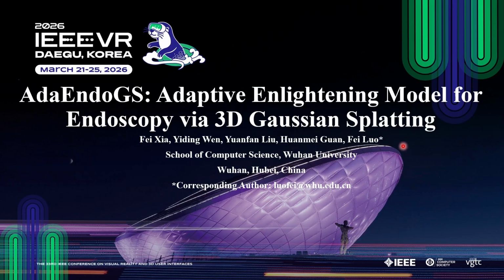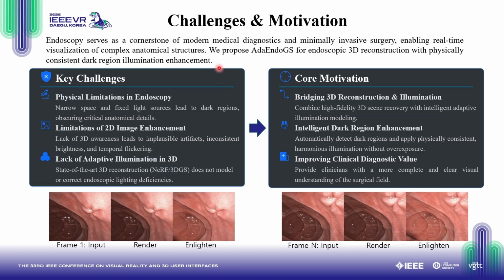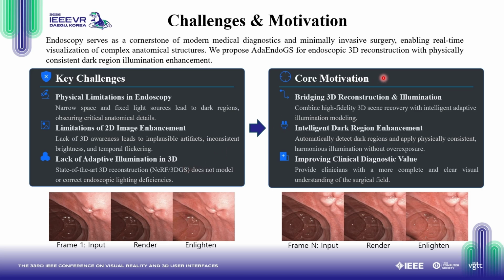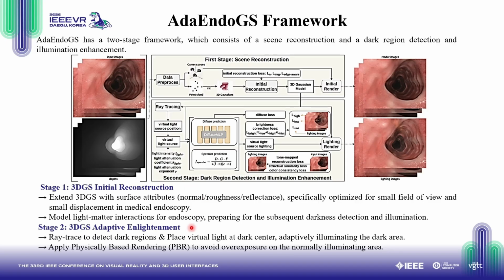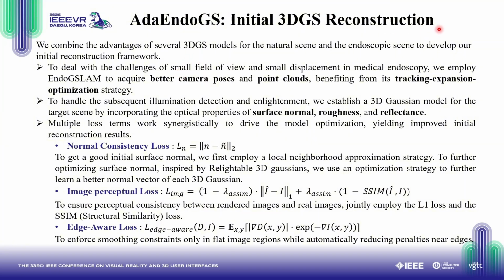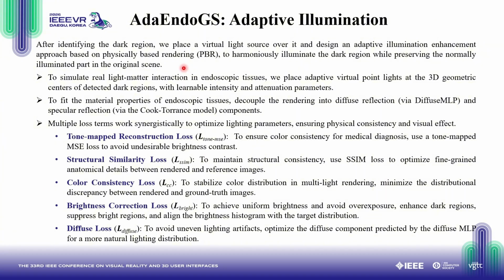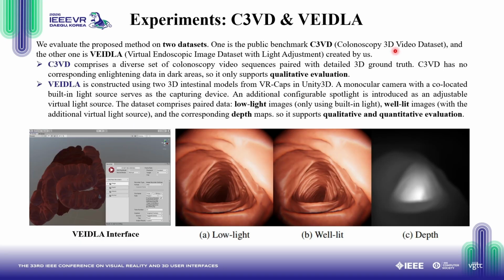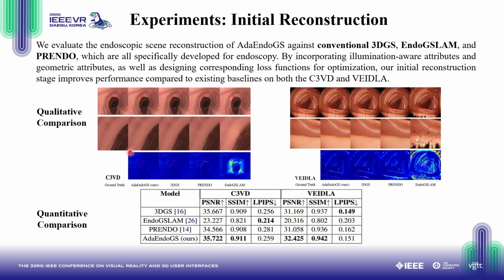AdaEndoGS: an Adaptive Enlightening Model for Endoscopy Based on 3D Ga...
📅 Session: Gaussian splatting 1

📖 Title: AdaEndoGS: an Adaptive Enlightening Model for Endoscopy Based on 3D Gaussian Splatting

👨‍🏫 Authors: Fei Xia: Wuhan University; Yiding Wen: Wuhan University; Yuanfan Liu: Wuhan University; Huanmei Guan: Wuhan University; Fei Luo: Wuhan University

📜 Abstract:
To address the impact of dark region on endoscopic diagnosis, we propose AdaEndoGS for endoscopic 3D reconstruction with physically consistent dark region illumination enhancement. The method is based on 3D Gaussian Splatting to construct an illumination-editable 3D scene representation. Ray tracing is employed to adaptively plan virtual light source placement, together with a optimization strategy to ensure harmonious illumination. The VEIDLA dataset is constructed to support quantitative evaluation. Experimental results on the C3VD and VEIDLA datasets demonstrate that AdaEndoGS significantly improves visual quality and detail visibility, providing a solution for endoscopic 3D reconstruction and illumination enhancement.